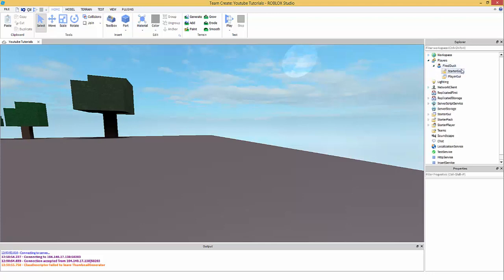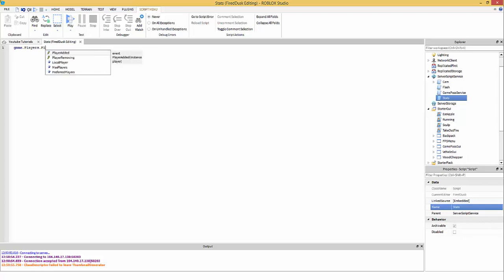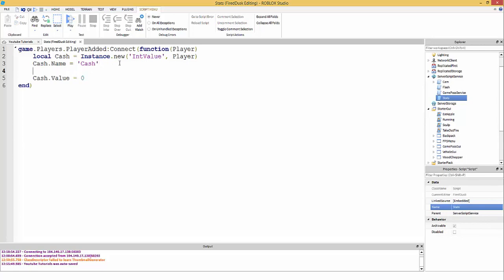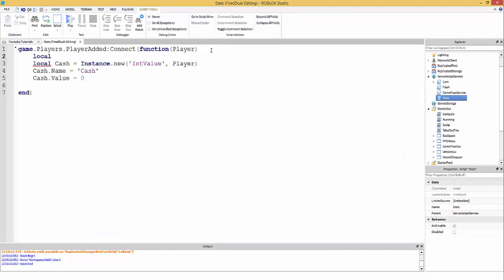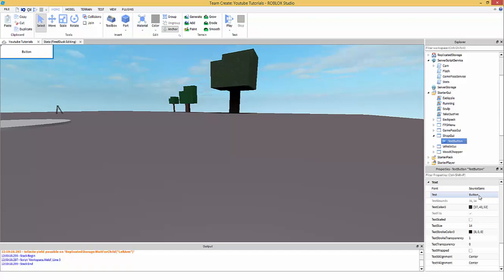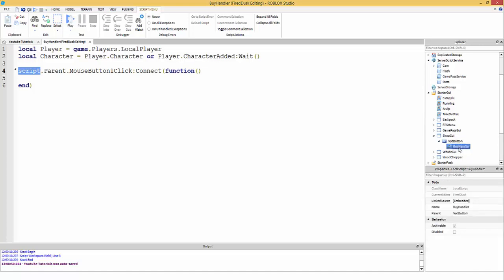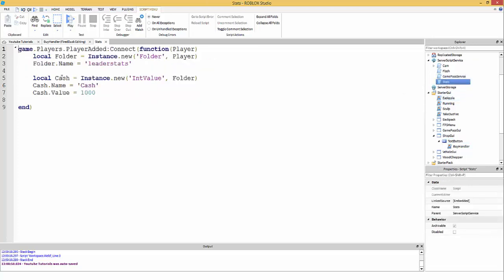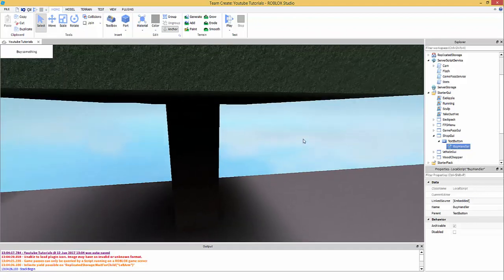ROBLOX Scripting - Basic Buying System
I teach you the very basics on making a buying system.